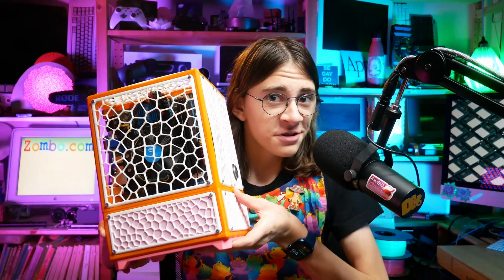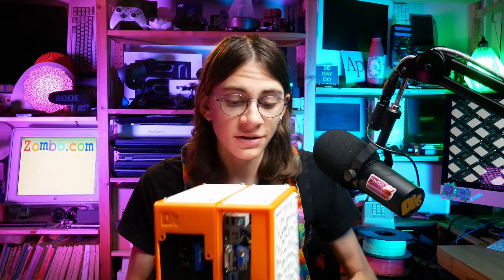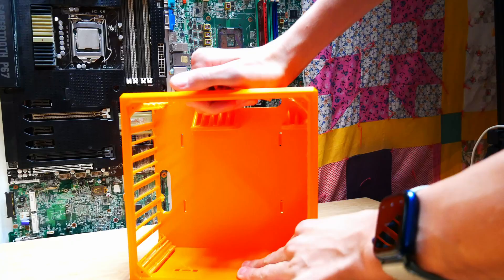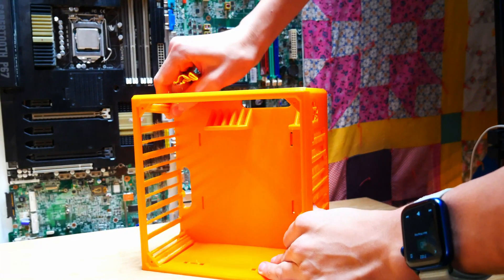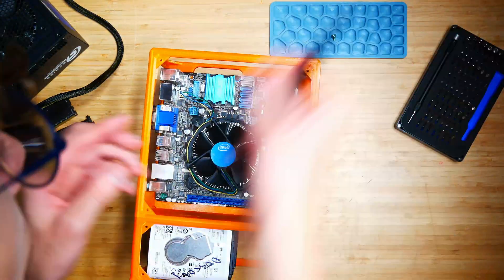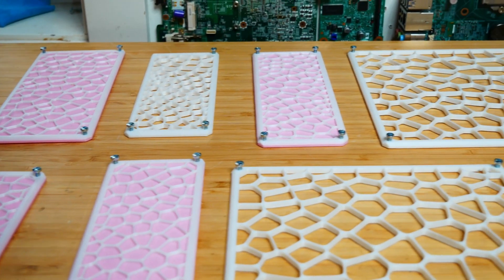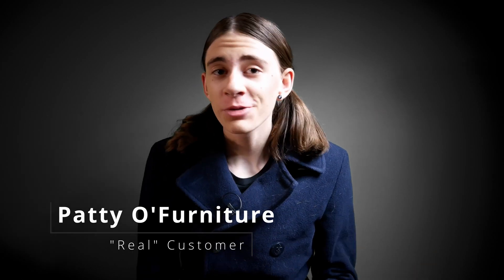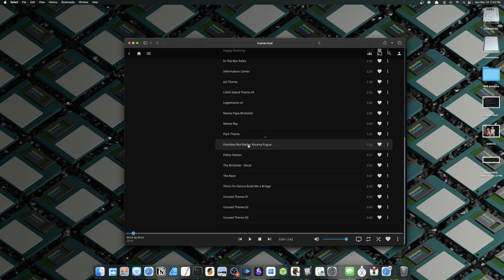I Made a FULLY 3d Printed NAS and you can too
I've designed and printed a computer cases specifically for NASs and small servers! it's designed to be stylish and functional.